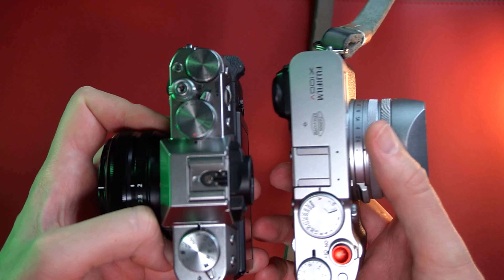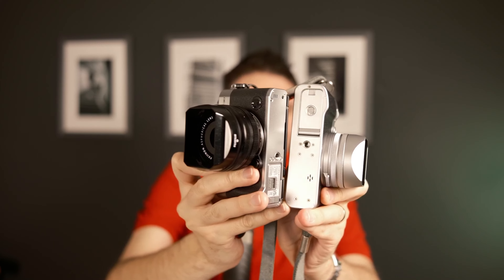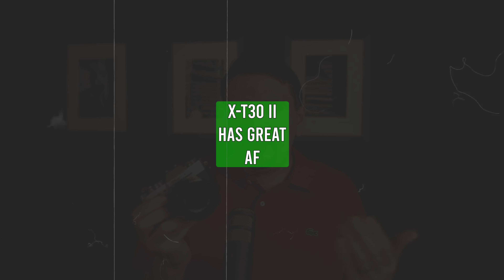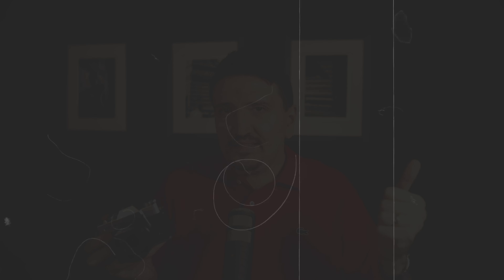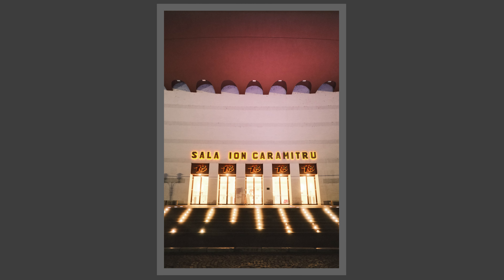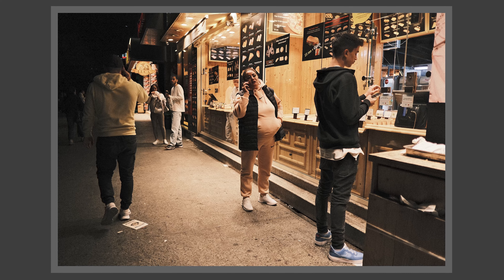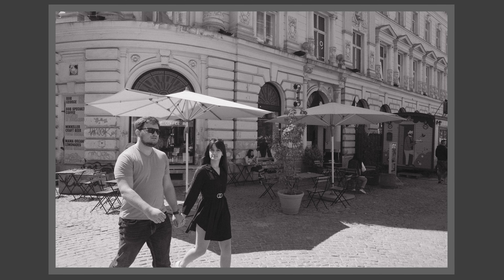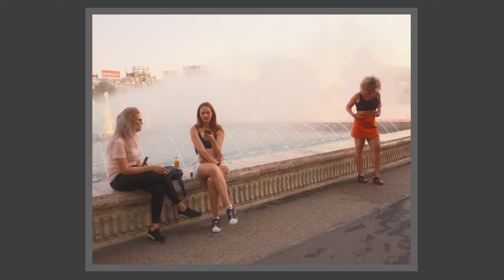the Fujifilm X100VI/ X100V ALTERNATIVE is HERE!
After having Fujifilm X100V, X-PPRO3, X-E4 and X-T5 I found a new Fujifilm camera. Let's find out why this camera is starting to be my number one choice out there.

🎁 Like my photography?
💸Want to make money from photography?

😎📽Starting a photo-video business? You need a newsletter! Here is a simple service to start with for free
📀Don't loose your precious photos! Use unlimited backup in cloud

CAMERA GEAR THAT I RECOMMEND, USE & LOVE:
1. Fujifilm BEST photography camera
2. Sony BEST do it all camera
3. BEST Micro Four Thirds Street Camera
4. BEST APS-C Every Day Carry Camera
5. BEST EDC Full Frame Camera With Fixed Lens